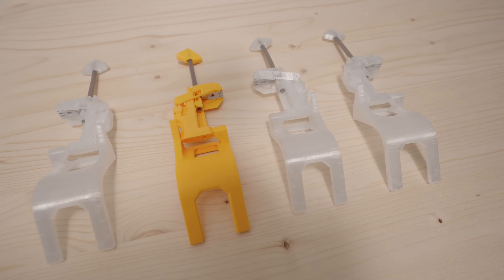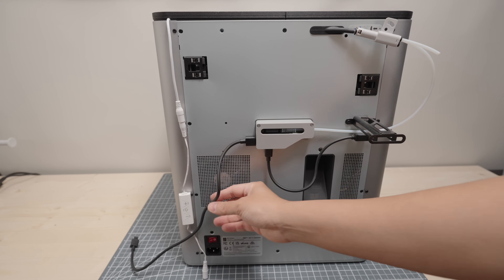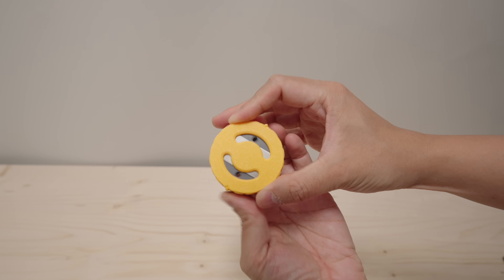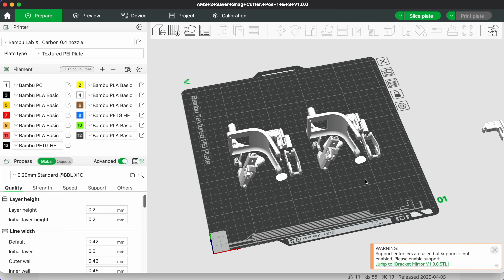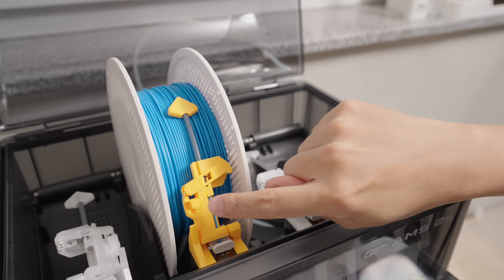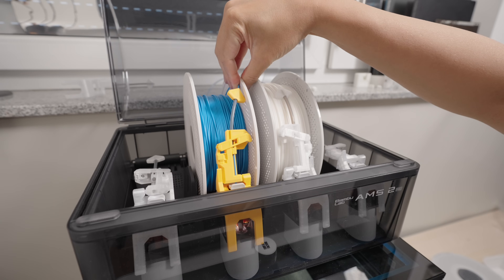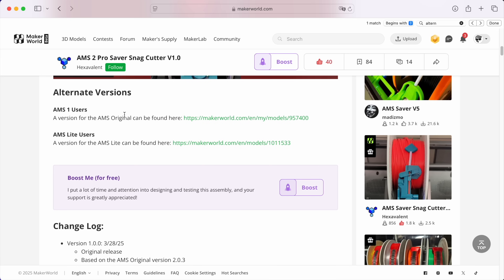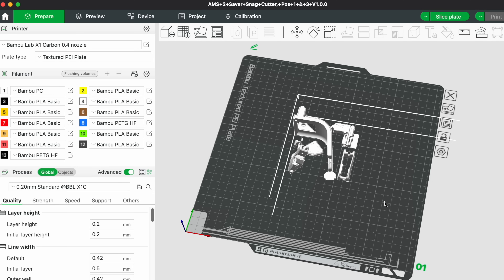The Best Upgrade for Bambu Lab AMS 2 Pro - this upgrade will save your AMS!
🔗 *Links*

📷📹 *MY GEARS*
Pop Filter